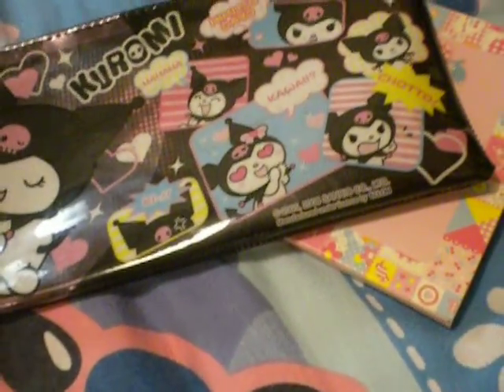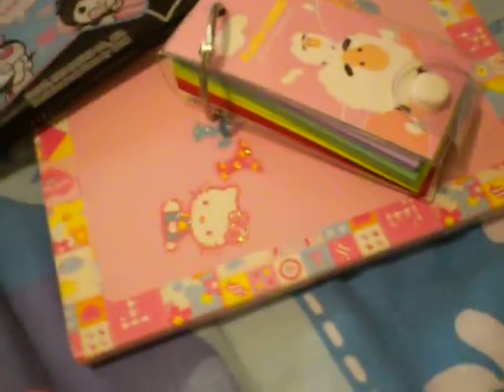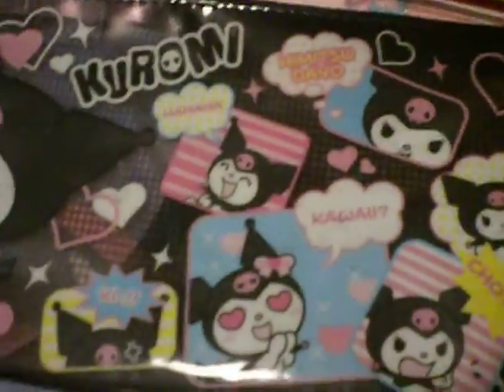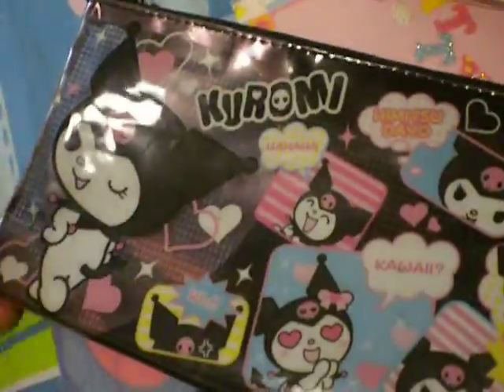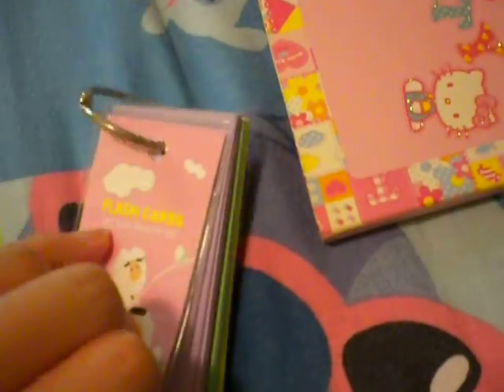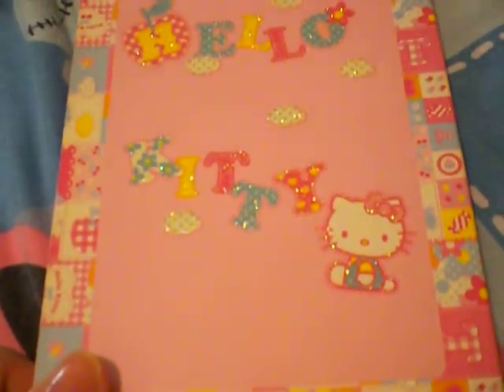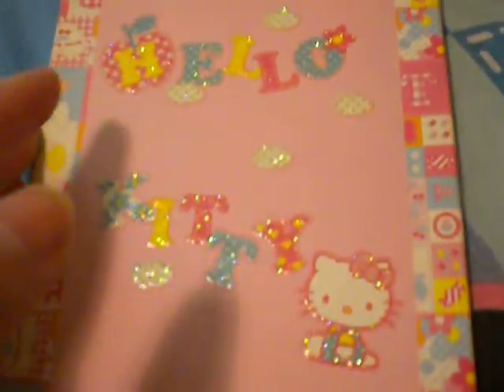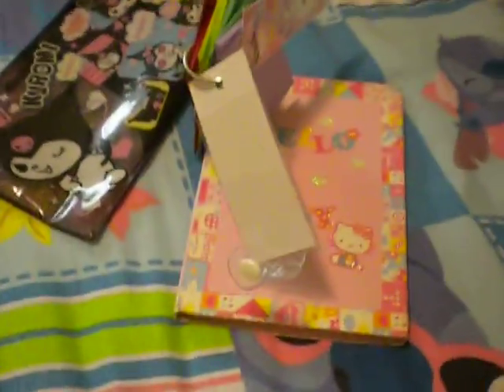Hello Kitty Notepad, Kuromi Pencil Bag and Cute little baaing sheep flash cards